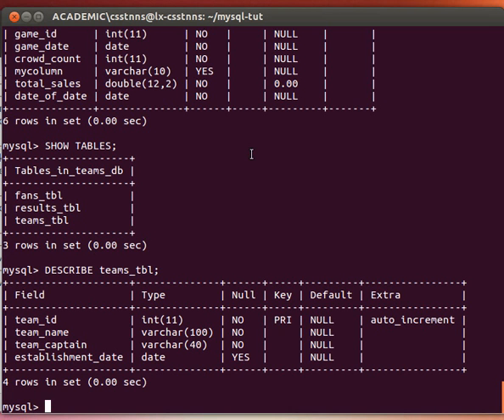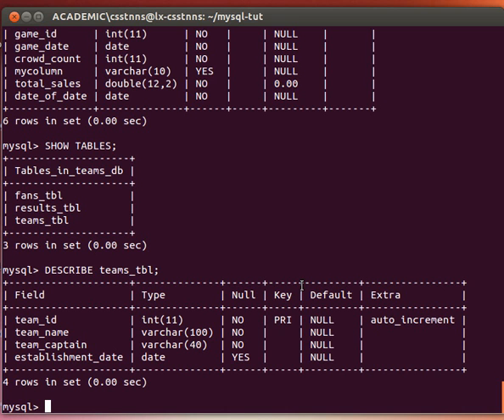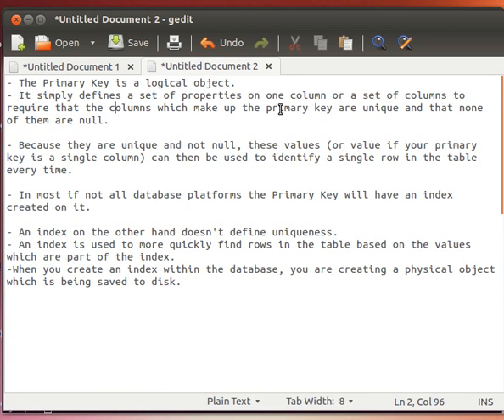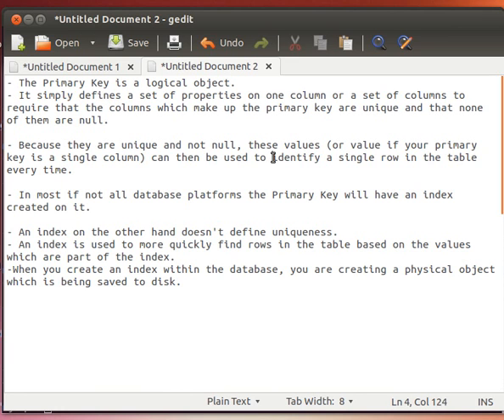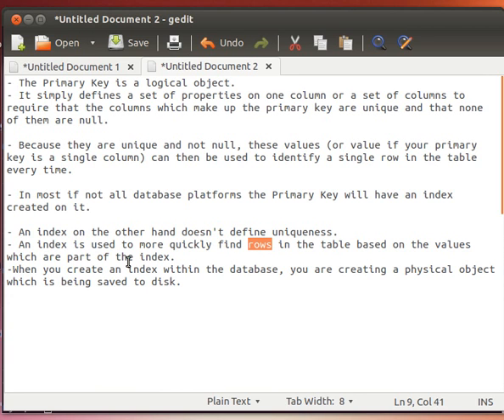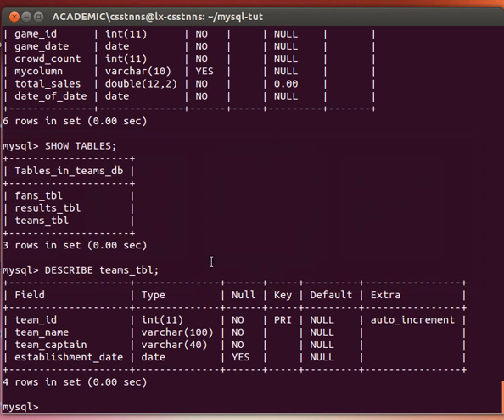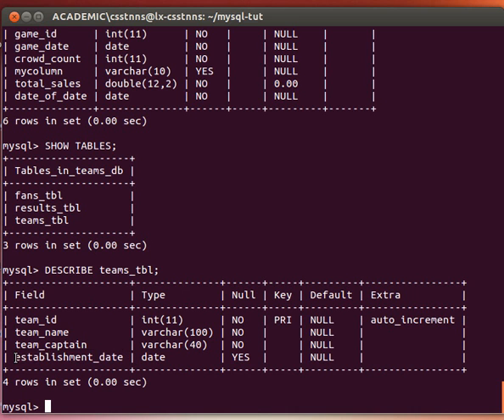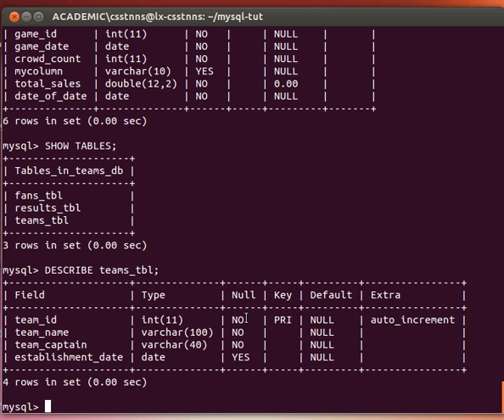MySQL Tutorial from Terminal 20/27: PRIMARY KEY vs INDEX